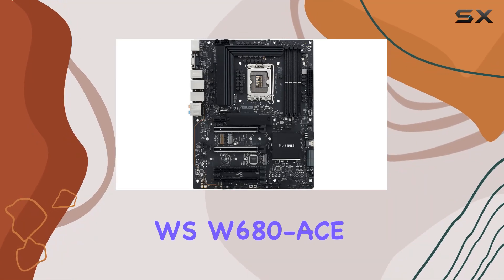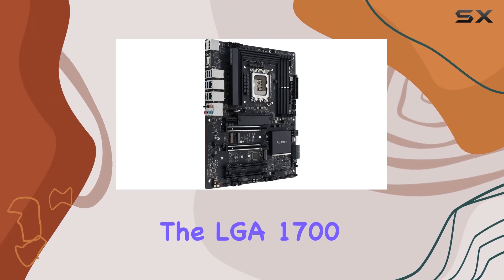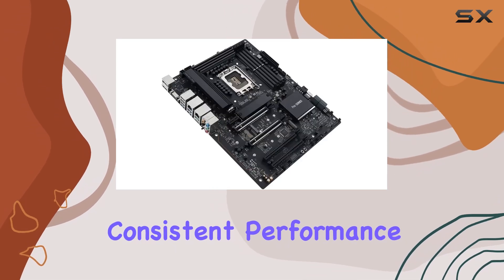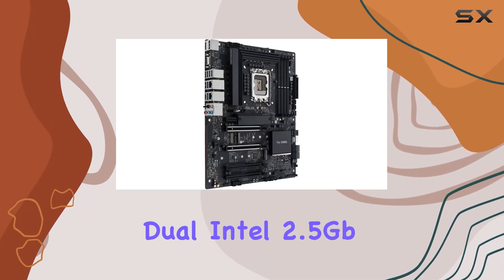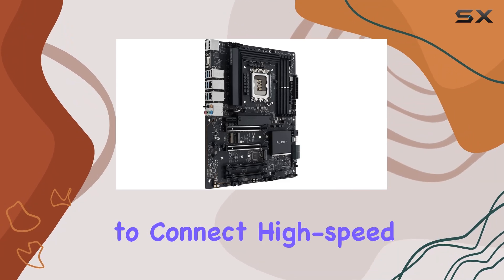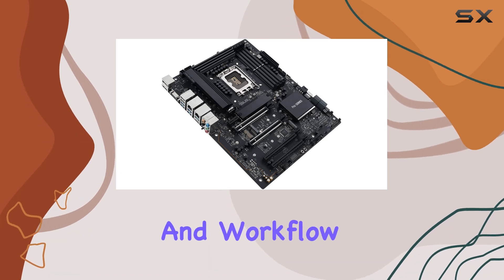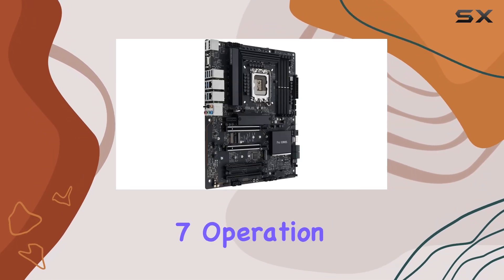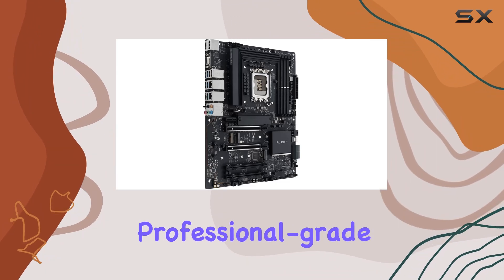ASUS Pro WS W680-ACE: The Best Workstation Motherboard for Creative Professionals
0:00 Intro
0:06 Review

Things that we mentioned in this video:
Pro WS W680-ACE Intel : B0BZ1T3V6F